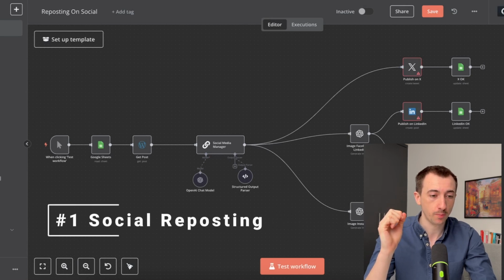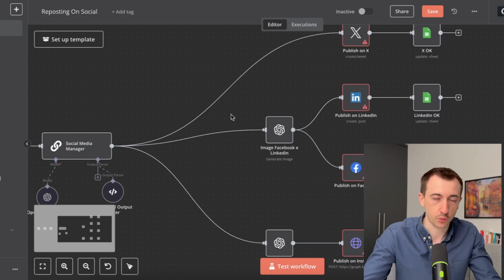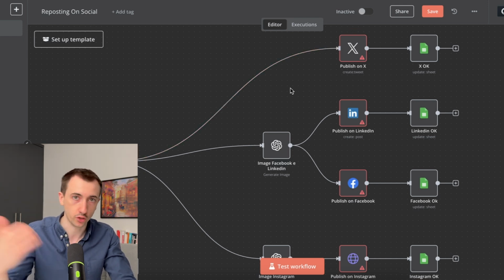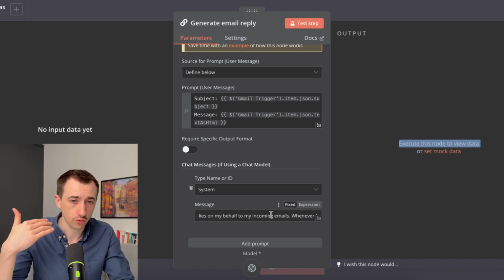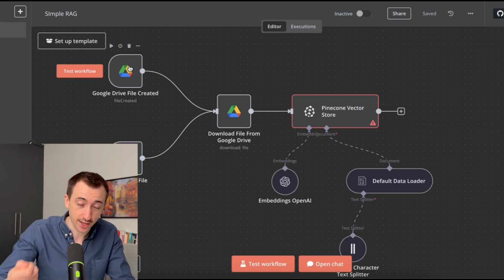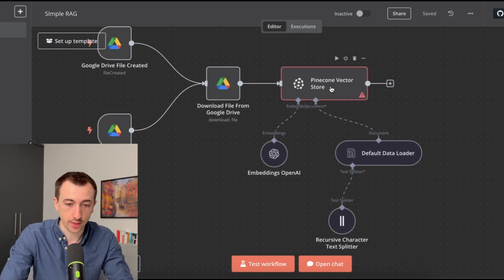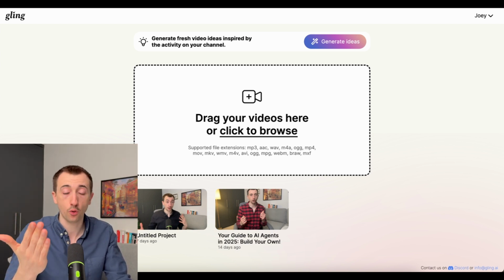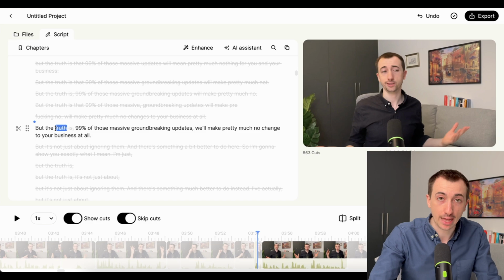4 EASY AI Automation For Service Providers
00:00 - 00:34 - Intro
00:34 - 03:34 - Automation #1
03:34 - 05:36 - Automation #2
05:36 - 09:01 - Automation #3
09:01 - 12:13 - Automation #4
12:13 - 12:46 - Next Steps